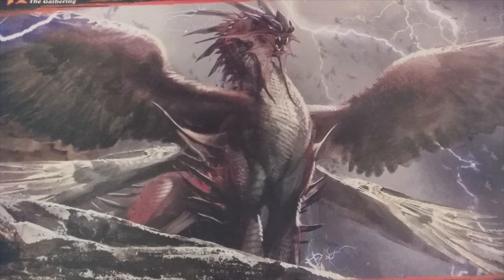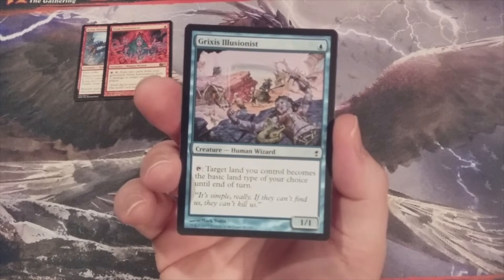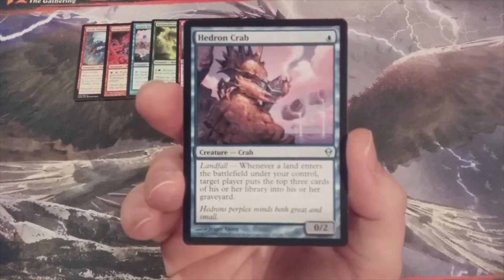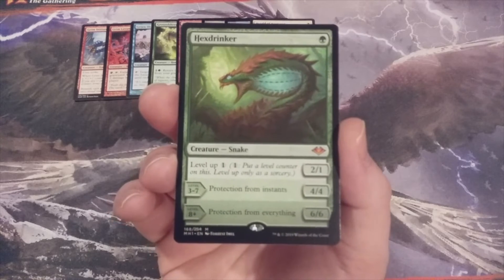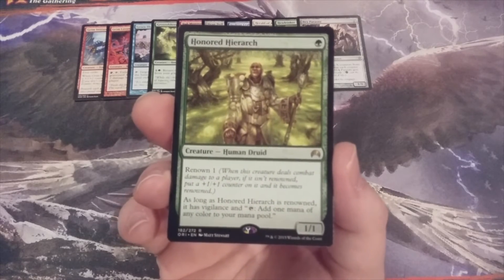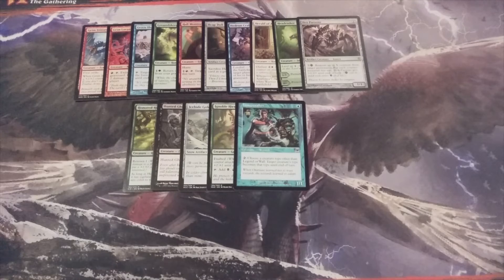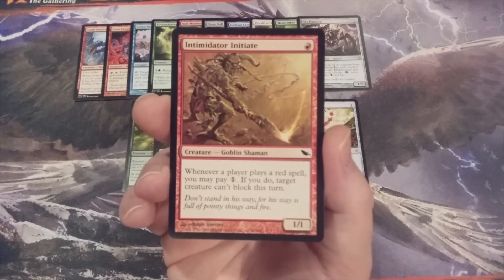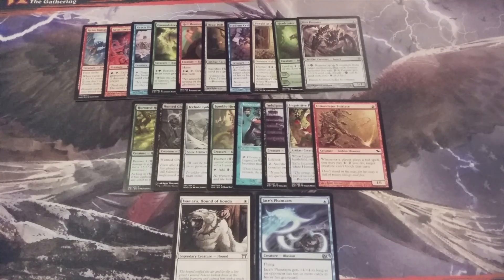MTG Burgeoning Episode 685: Momir Vig Cube: 20 More Cards With Converted Mana Cost of 1: #4 of 10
Our Momir Vig Cube series returns!  In today's video, we begin the fourth wave of creature card inclusions as the next 20 cards with mana values of one are added to the MV Cube!

DESCRIPTION
Momir is a MAGIC ONLINE format that we are going to adapt to paper by constructing a 1,500 card Momir cube.  However, before we begin constructing our Momir cube, let’s talk about how this game variant works.  Each player needs a MOMIR VIG, SIMIC VISIONARY AVATAR.  As you can see here, this avatar allows a player to pay X and discard a card in order to cast a random creature with converted mana cost of X.  You can only cast one creature per turn and only at any time you can cast a sorcery.  In Magic Online, a token copy of any random creature throughout Magic’s history appears under your control equal to the converted mana cost of X.  Although our Momir cube cannot offer these many options, it will have more than enough creatures in it to ensure that each and every game is fresh and original.  In addition to the MOMIR VIG, VISIONARY AVATAR, you also must construct a 60-card deck of only basic lands.  These basic lands can be used to activate the abilities of creatures you cast.  Your deck can have any variety and/or combination of basic lands but cannot exceed 60 total cards.  Each player’s starting life total is 24 and a game begins by drawing seven cards.  Traditional one-v-one gameplay proceeds for the player on the play and then the player on the draw.  However, our goal is to construct this Momir cube for the purposes of creating a multiplayer free-for-all game variant.  Don’t underestimate the strategic depth involved in this format, as instant-speed spells are non-existent, card advantage is improbable and the balance of the game may shift on a random enter-the-battlefield trigger, landwalk ability or through the activation of a creature’s ability.  Although combat math and board states are paramount in Momir, many matches will be determined by sheer luck.